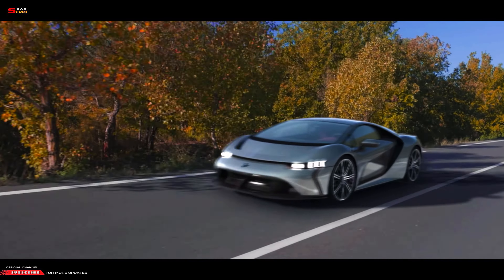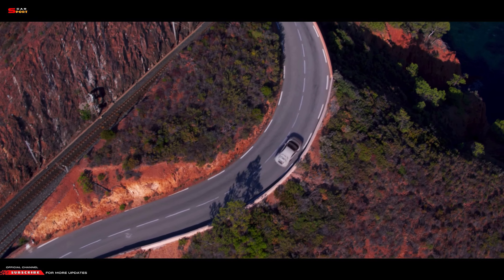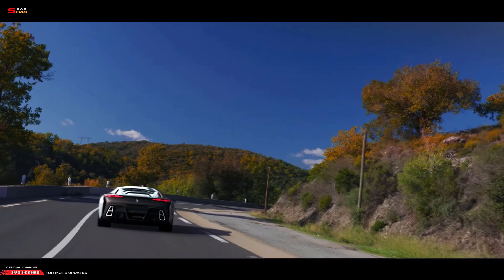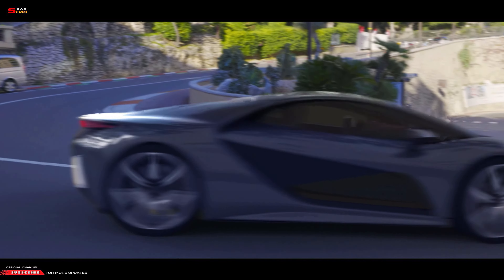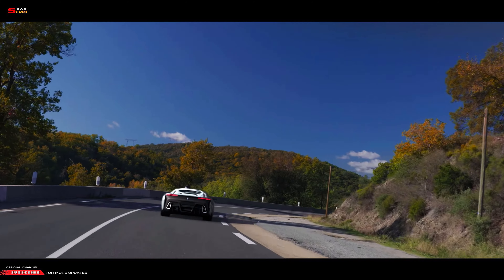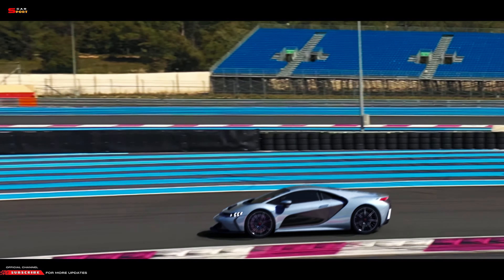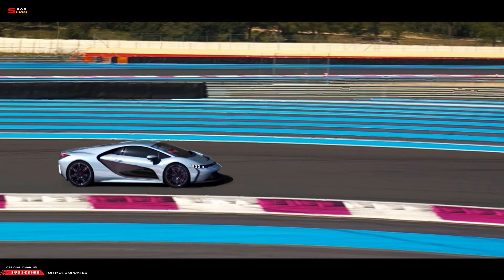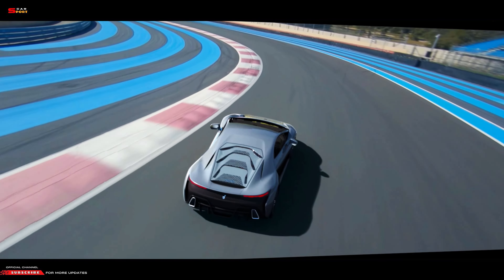BERTONE GB110 - Mysterious Ultra Rare hypercar 1,100 HP [4K] SPORT Car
🔰 The Bertone GB110 hypercar has a futuristic, dynamic design and is supposed to look like a Lamborghini Huracan in an improved version. The vehicle has butterfly doors that can rotate vertically at a fixed hinge at the front. It features a seven-speed transmission and can go from 0 to 60 miles per hour in 2.79 seconds, with a peak speed of 236 miles per hour. Like historic Bertone models, its wedge design offers it advanced aerodynamics, allowing it to attain such astounding speed.